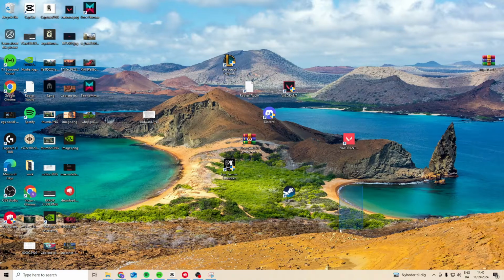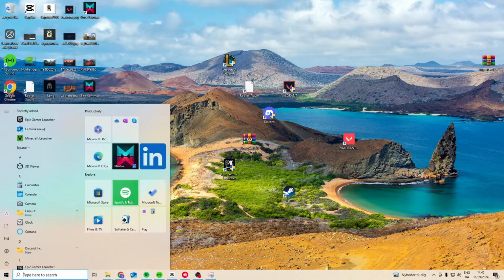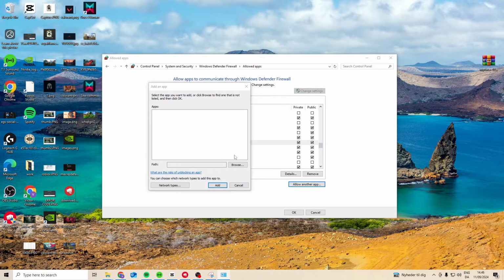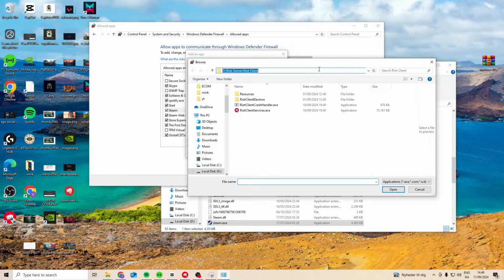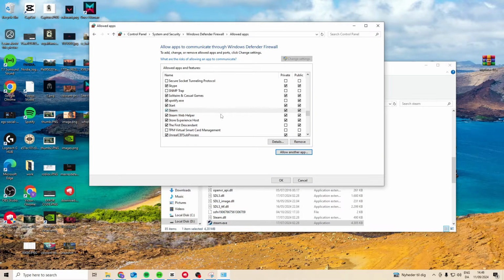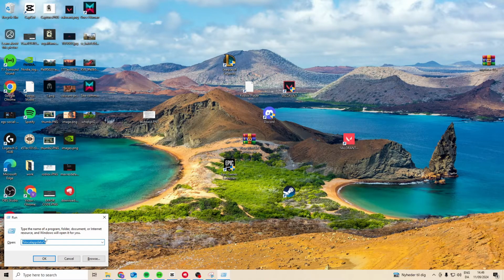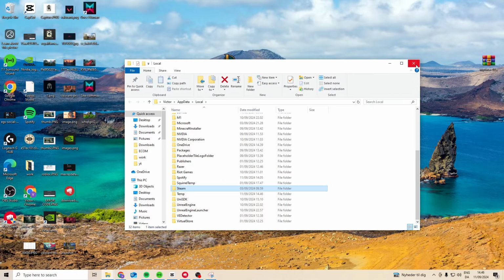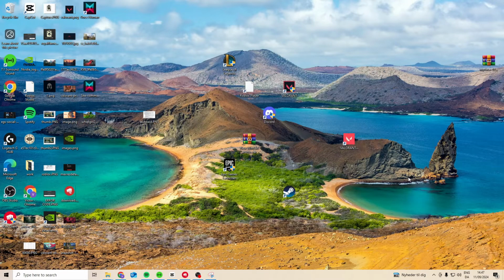How To Fix Steam Not Starting, Opening Or Launching On Windows 10/11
In this video I'll show you how to easy and fast fix steam can't open and won't open or start. The method is very simple and clearly described in the video. Follow all of the steps & see how you can fix your steam client not launching